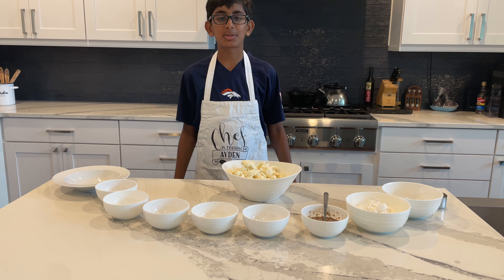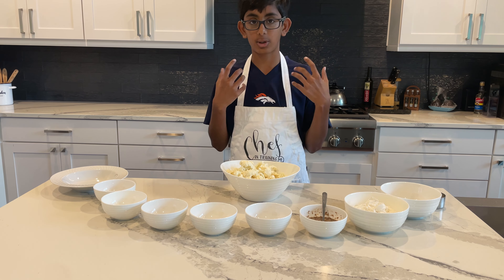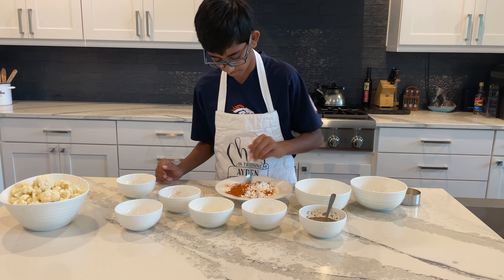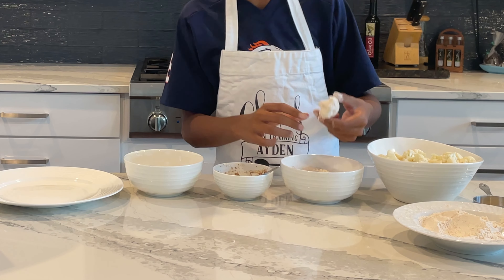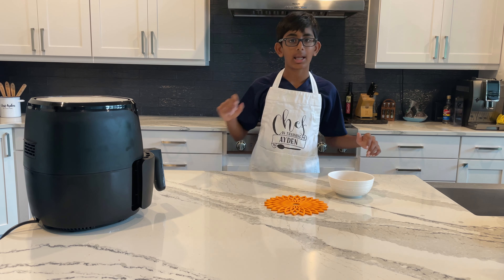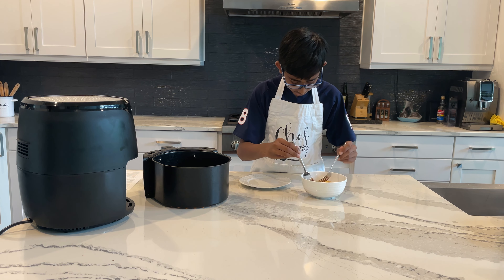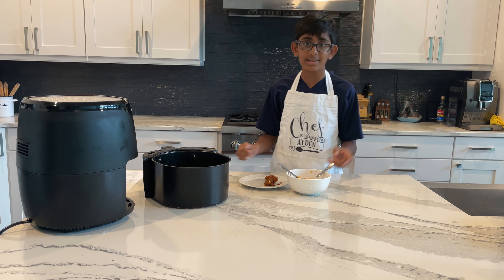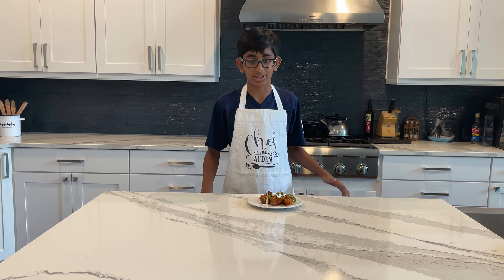Air Fryer Buffalo Cauliflower Bites | Ayden's Delicious Dishes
Air Fried Buffalo Cauliflower Bites

Part One Ingredients - Air Frying
• 1 head cauliflower, broken down into floret chunks
• 2 flax eggs
• 1 1/2 cup all-purpose flour
• 2 teaspoons red cayenne pepper
• 1 teaspoon sea salt
• 1 teaspoon cracked pepper
• 1 teaspoon garlic powder
• 1/2 teaspoon paprika
• ½ cup of Panko bread crumbs
• Pam Olive Oil

Part Two Ingredients - Sauce
• 1/4 cup salted butter, melted
• 1 teaspoon red cayenne pepper
• 1/4 cup Frank's Red Hot
• 1 tablespoon Sriracha
• 1 tablespoon honey
• 1/2 teaspoon cracked pepper

Toppings
• Gorgonzola cheese
• green onion (sliced)
• Blue Cheese dressing

DIRECTIONS / PREP
 Set up Air Fryer
 Create an area with your stations for making the cauliflower bites
 Need 1 bowl with some of the flour and spices mixture, 1 bowl with flax egg, and 1 bowl with some of the
 Take Cauliflower pieces and dip them into flower mix first, then flax egg, then panko
 Refill the bowls as necessary with fresh flour mixture or fresh panko from the other bowl
 Mist the cauliflower with olive oil spray
 Lay into batches (single layer only) into air fryer
 Air fry for 13 minutes at 375° F (until golden brown)
 While the cauliflower is in the air fryer, make your sauce by mixing all of the sauce ingredients
into a bowl
 When the cauliflower is done, remove from air fryer and place into the sauce bowl
 Mix until each piece is thoroughly coated
 Place each piece onto your serving dish
 Top with gorgonzola cheese, sliced green onions, and drizzle with blue cheese dressing.
 Serve immediately